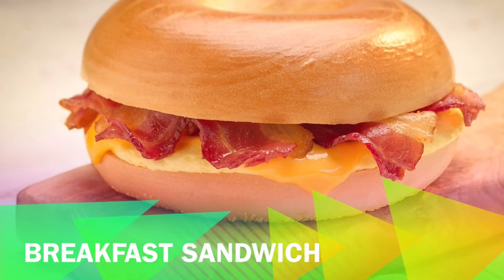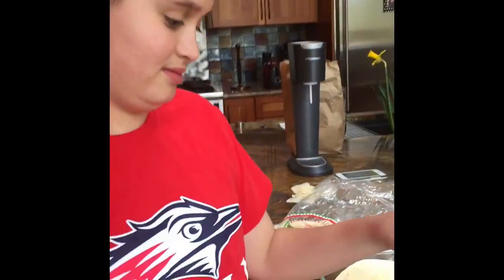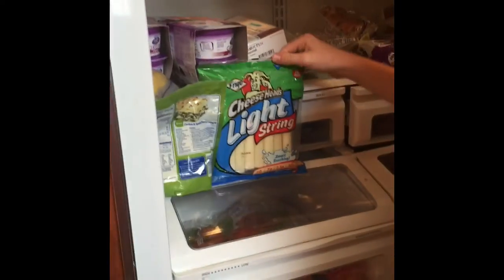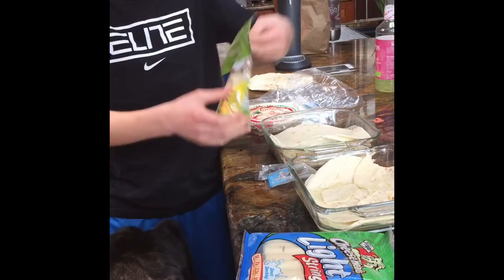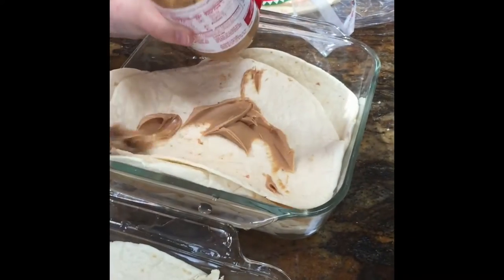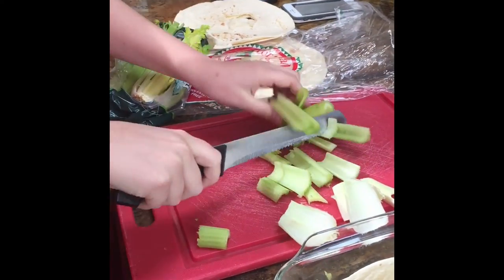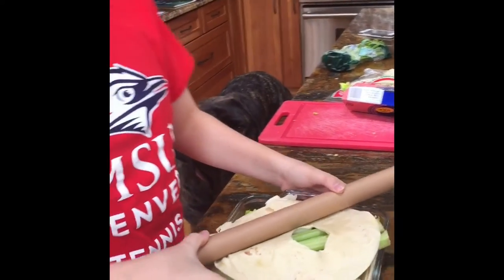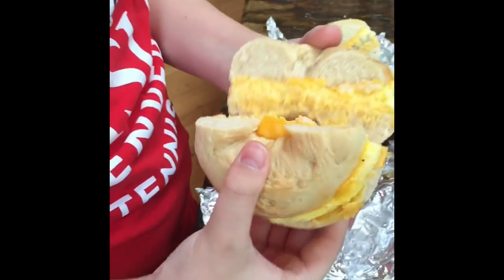We Love Breakfast Sandwiches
GO VOTE FOR MEILANI TO GET THE PART IN THE MOVIE!

VOTE AS MUCH AS POSSIBLE!!